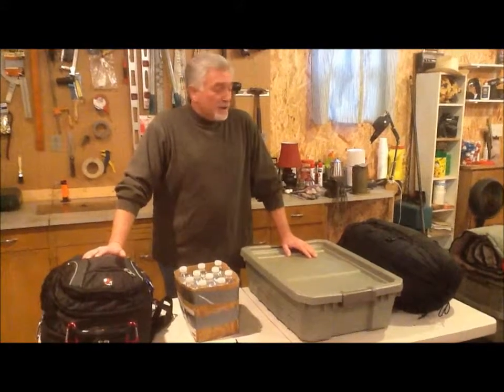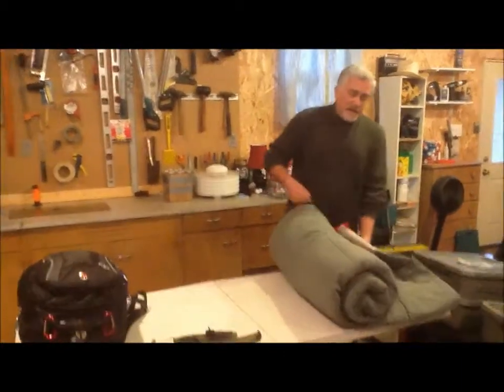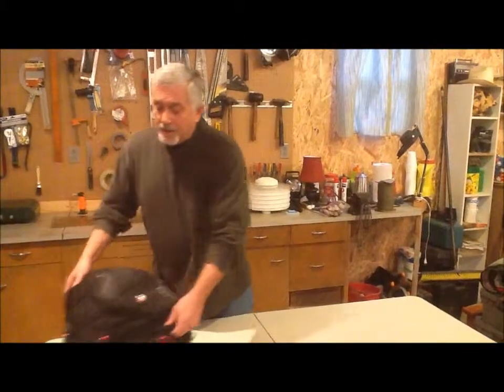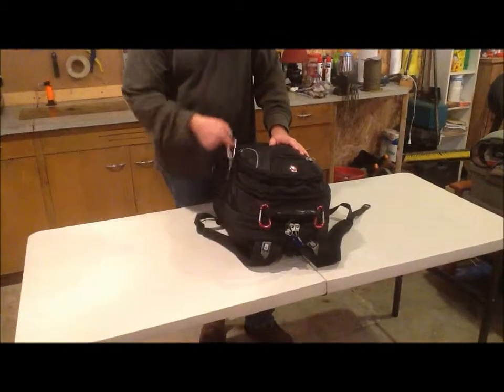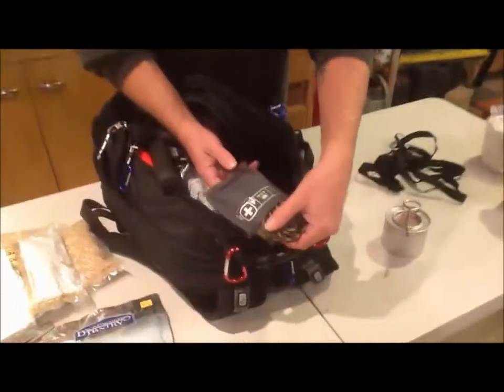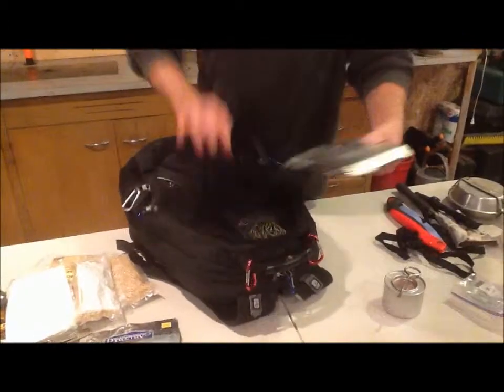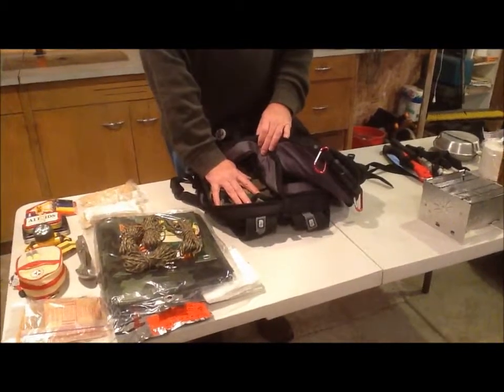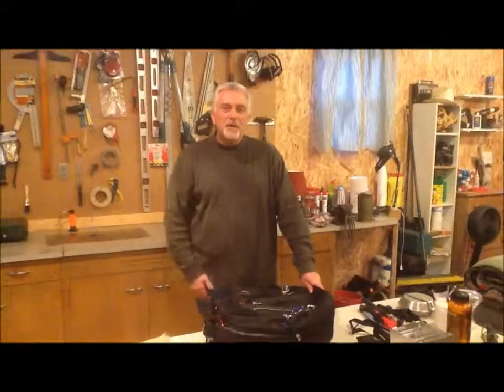What's in your trunk?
A review of the equipment we carry in our cars.  We both carry the same survival type equipment.